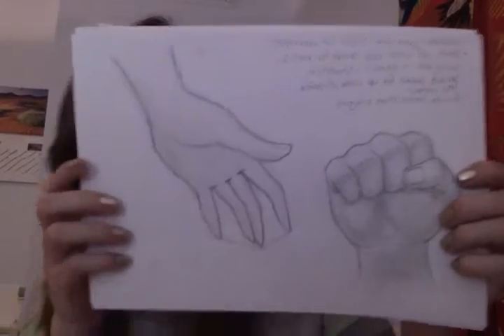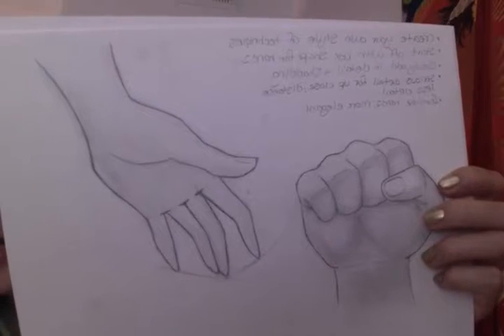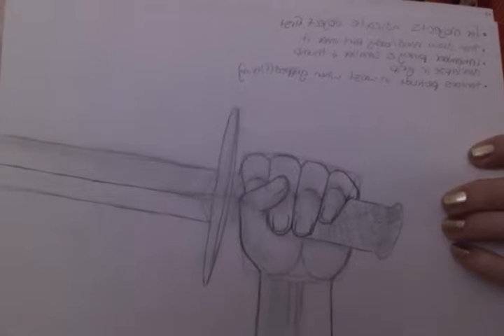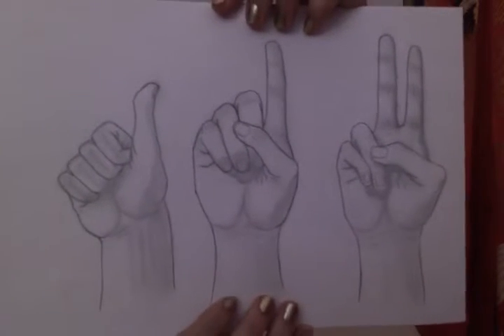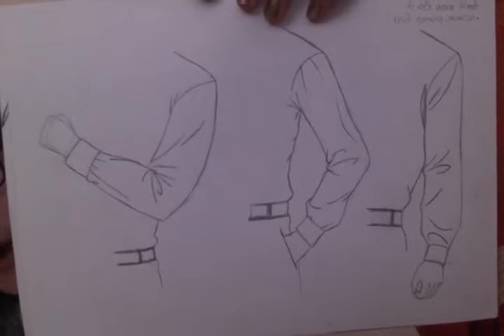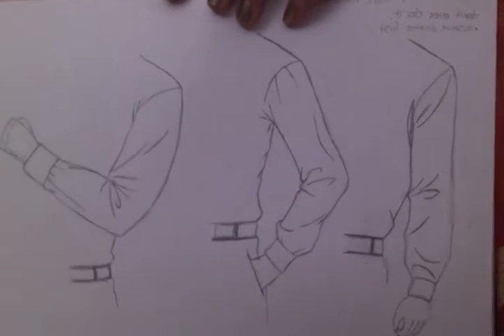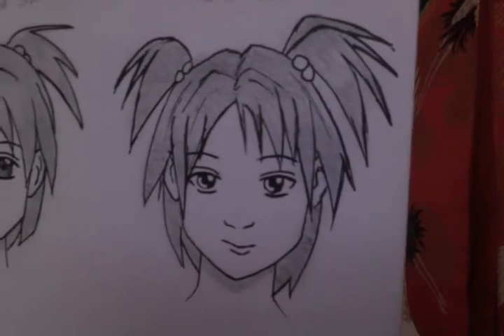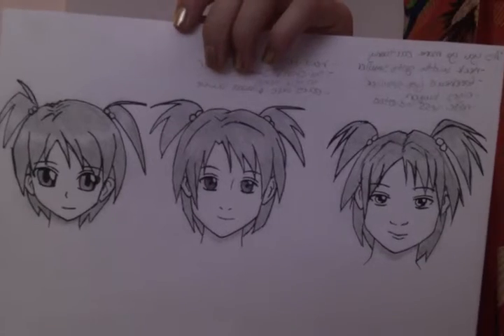What Mark Crilley Taught Me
These drawings are the results from markcrilley's tutorial videos. I hope you liked him and will check him out.